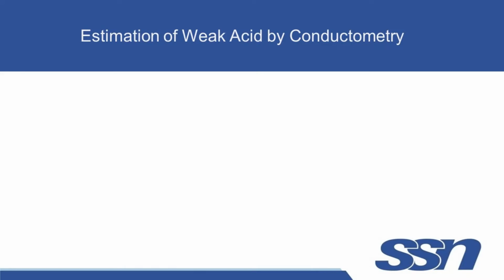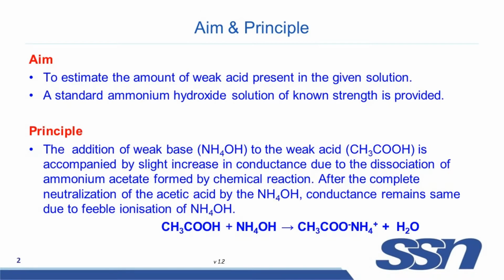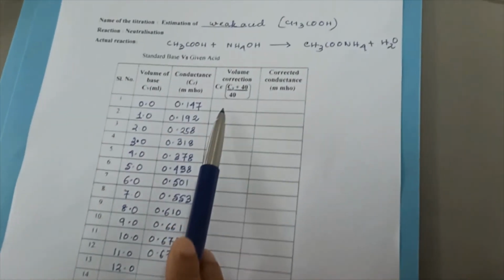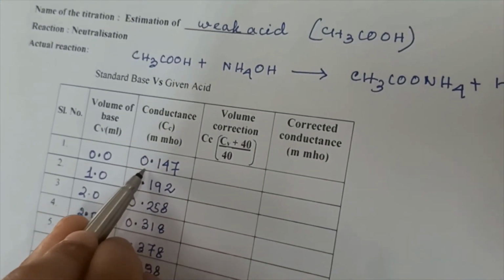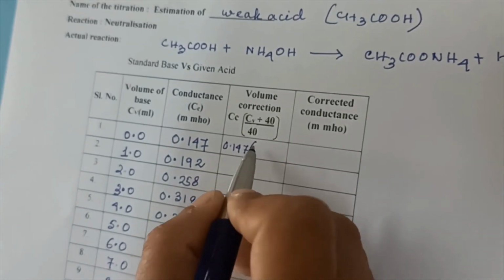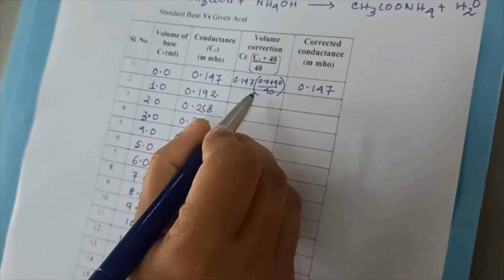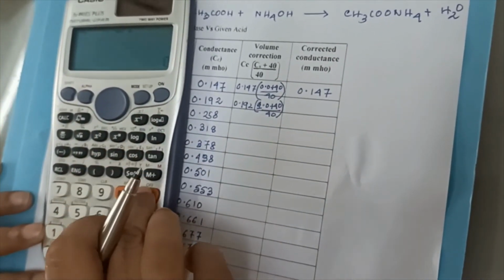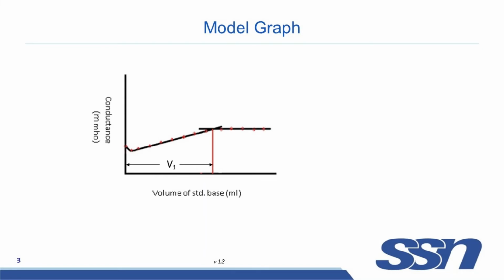Estimation of weak acid